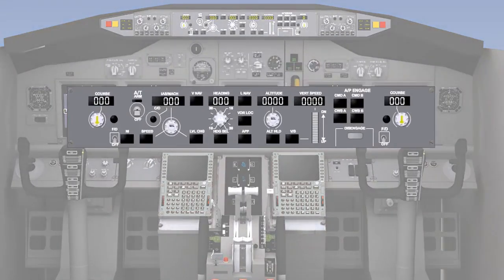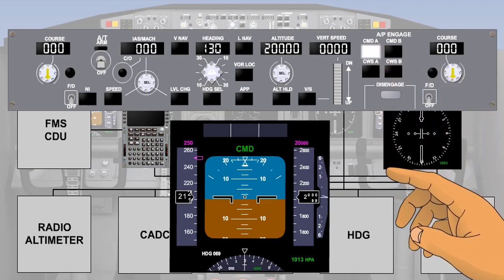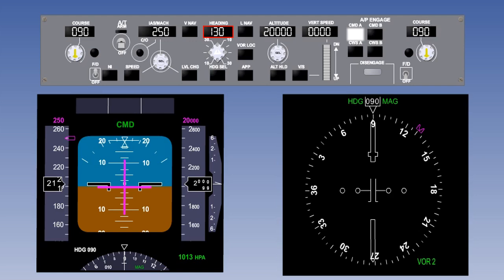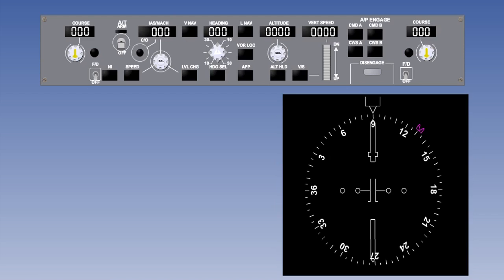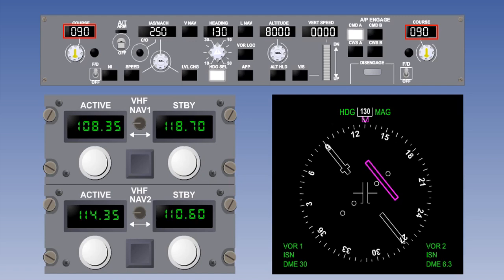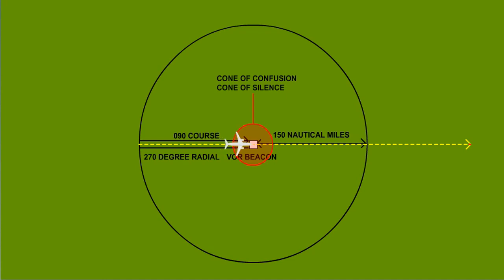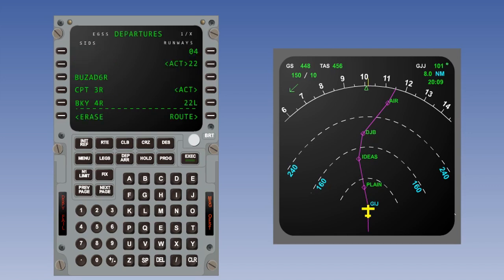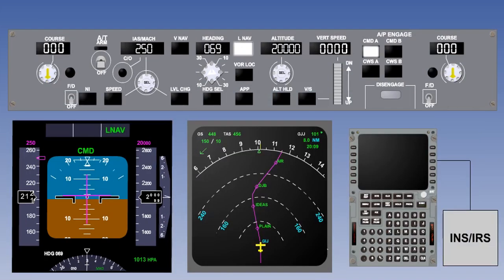ATPL Autoflight 021 - Ep.05: Autopilot Roll Operation | ATPL Training | ATPL Exams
Welcome to ATPLation! ✈️ In this episode of our ATPL Autoflight series, Autopilot Roll Operation, we explore how the autopilot system controls the aircraft’s roll axis to maintain heading, execute turns, and follow navigation paths. Understanding autopilot roll control, lateral navigation modes, and system limitations is essential for ATPL exams and real-world flight operations. ✅

The roll axis is crucial for maintaining lateral stability and ensuring the aircraft follows the correct heading, route, and approach procedures. Modern autopilot systems use various roll modes, such as HDG HOLD, HDG SEL, LNAV, and LOC, to execute smooth turns and precise track corrections. In this episode, we break down how autopilot manages roll operation and how pilots interact with these modes.

📌 What you will learn in this episode:
🔄 What is roll control in autopilot, and why is it important? – How roll affects lateral navigation
🛫 Basic roll modes – HDG HOLD (Heading Hold) and HDG SEL (Heading Select)
📍 Lateral navigation (LNAV) operation – Autopilot following programmed routes
⚙️ Autopilot roll response during turns and bank angle limitations
🔎 Localizer (LOC) and approach modes – How autopilot captures and tracks a localizer beam
🚨 Common roll control failures and limitations – How pilots manage autopilot roll malfunctions
📖 EASA, ICAO, and FAA regulations on autopilot roll operation – Safety and certification standards
📝 ATPL exam tips on key autopilot roll operation-related questions likely to appear in ATPL Autoflight exams

🎯 Why this video is crucial for ATPL students:
✔️ Autopilot roll control is essential for precise lateral navigation and smooth aircraft handling
✔️ ATPL exams frequently test roll-related autopilot modes, navigation tracking, and approach procedures—be fully prepared with structured knowledge
✔️ Real-world applications where pilots must understand how to manually override autopilot roll control or troubleshoot lateral navigation errors
🚀 Whether you're preparing for EASA, FAA, or ICAO ATPL exams, or just looking to expand your aviation knowledge, this episode provides a structured, easy-to-follow guide to autopilot roll operation and its role in modern flight control.